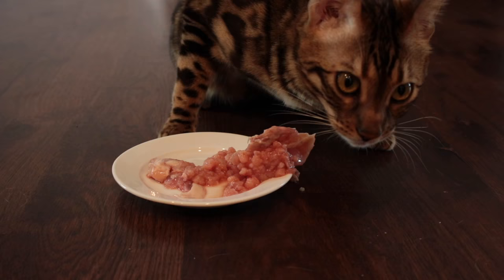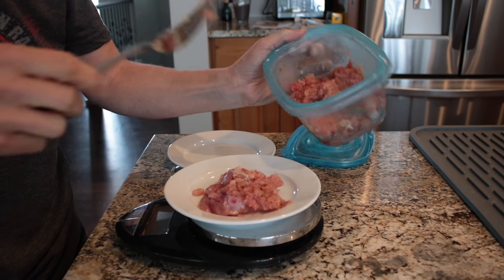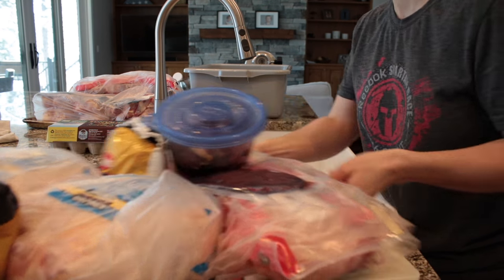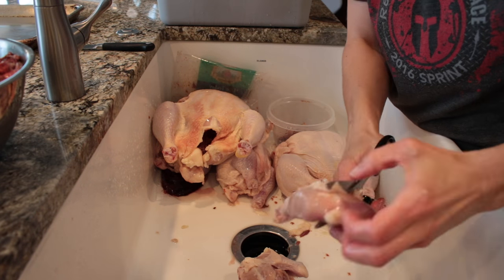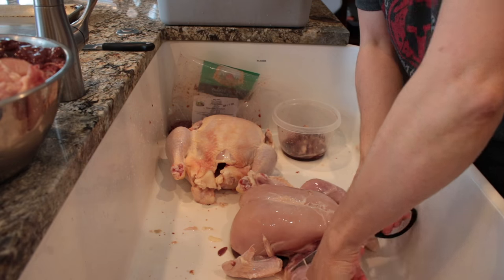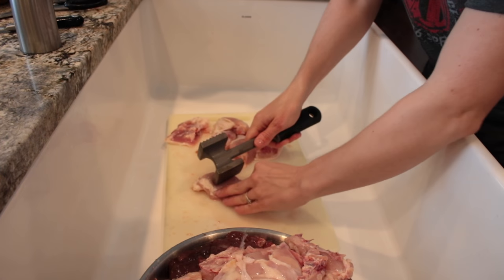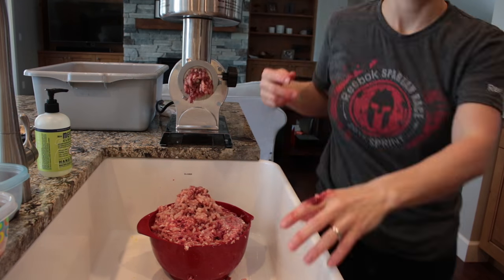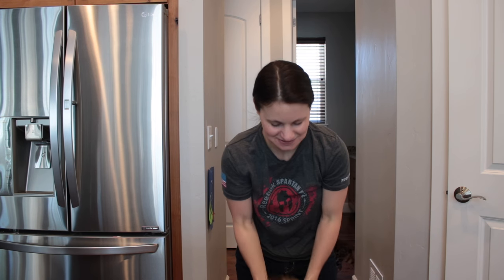Raw Diet - Bulk Batch Making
Raw Diet for Pets - How to make a bulk batch

, today I show how I make a batch that lasts my 2 cats about 6-8 weeks.

While I use a grinder in this video, using a meat cleaver and heavy cutting board you can cut all pieces in to bite size chunks just the same.

While this video is geared towards cats, the recipe for dogs is just the same. The best part about dogs though, you can leave the chunks i much larger pieces!

The Pet Meadow Crew:
Mia is our 6 yr old spotted bengal, born 2/19/2011
Max is our newest addition, born 10/2015
Reece is our ever patient lab, she will be 4 in May/2017.

Adding to the chaos is our toddler Adeline  :)

Bengal Cat Tips:
Bengal cats are quite stunning and exuberant fun cats, but they are definitely NOT for everyone. I am a stay at home mom who daily participates in exercising and entertaining our crew. We accept that we need lots of cat trees and no expensive furniture. They do much better in pairs having a fellow bengal to wrestle, chase and romp with of similar energy level. Bengals can sometimes be overwhelming to other non active cats. A bored bengal is a bengal in trouble!! Do you research and if you truly decide a bengal is right for your family, then find a good responsible breeder and spay and neuter your new kitten! Otherwise, just enjoy the fun videos of bengals  :)

Passed on to the Rainbow Bridge:
Dexter (Orange devon/shorthair x) - 18 yrs passed in Aug 2016 (possible heart failure)
Bayou (marble bengal boy) - ~ 17 yrs old passed in Sept 2015 (cancer)
Cosmo (grey tabby) - 18 yrs old passed in 2013 (kidney failure)
Asia (spotted bengal) - 2 yrs old in May 2011 (feline dysautonomia)
They are all greatly missed and loved